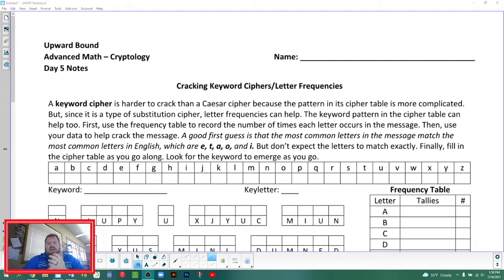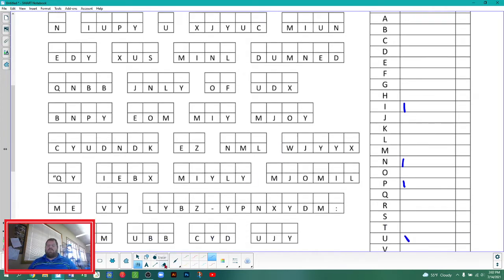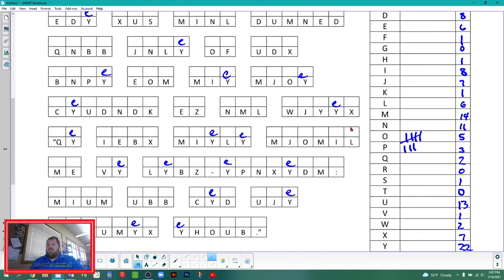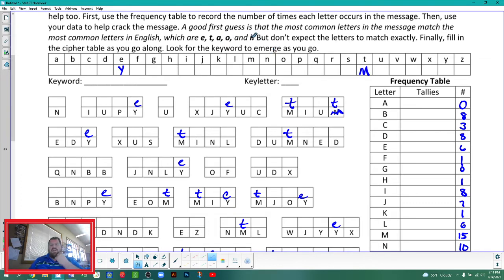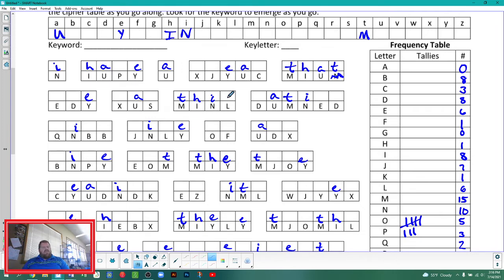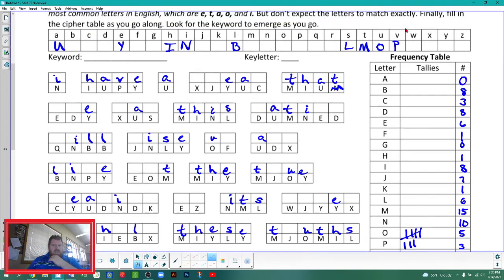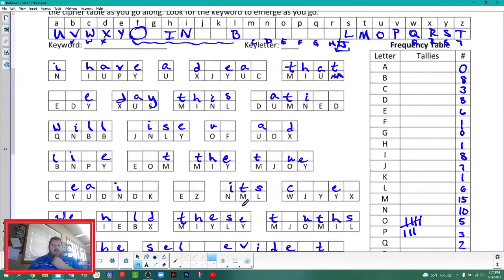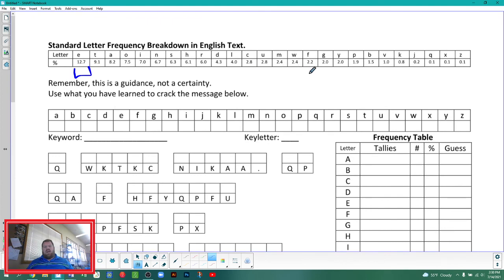Day 5 - Cracking Keyword Ciphers/Letter Frequencies - Upward Bound Advanced Math